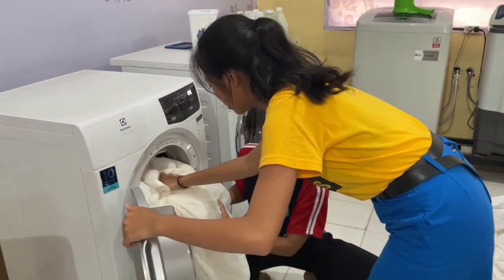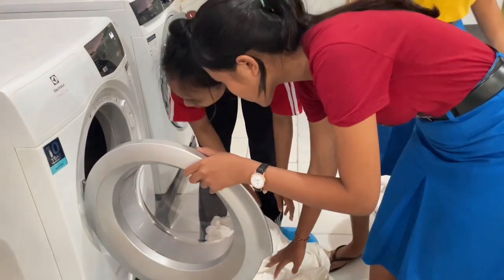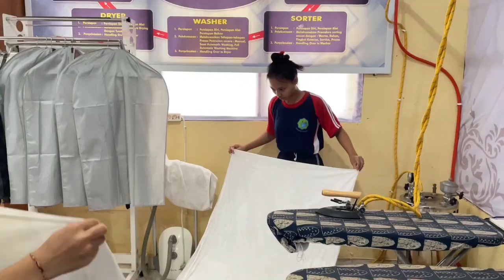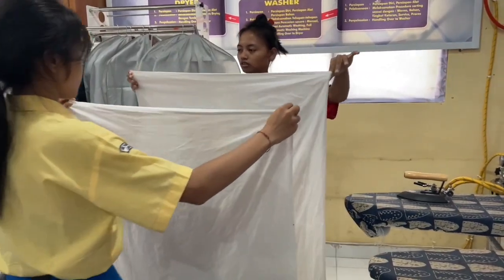Gotong Royong Prepare Pra UKK Tahun 2023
Bapak/Ibu Guru bersama OSIS melaksanakan kegiatan gotong royong dalam rangka persiapan pelaksanaan Pra UKK yang akan dirangkai dengan Ujian UKK. Astungkara dapat berjalan dengan lancar,,